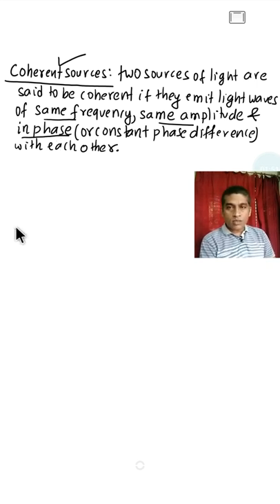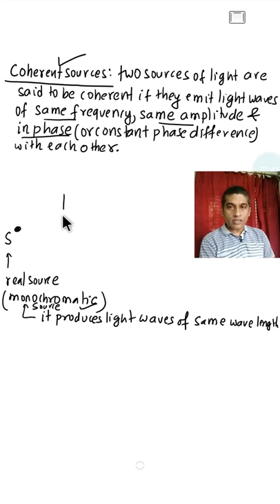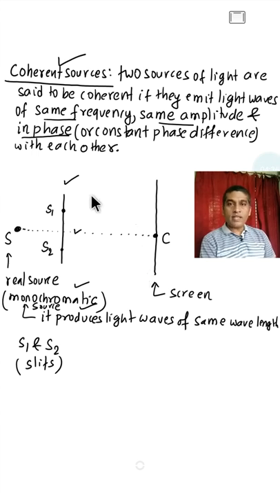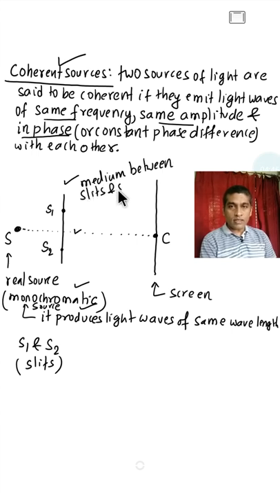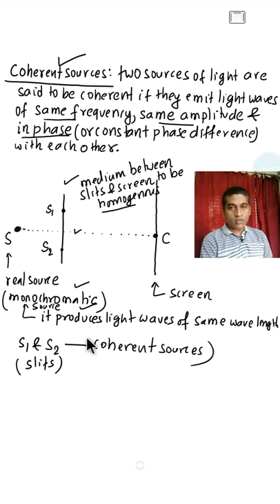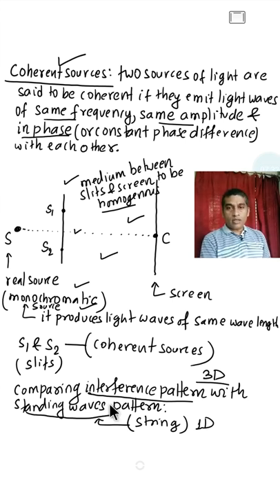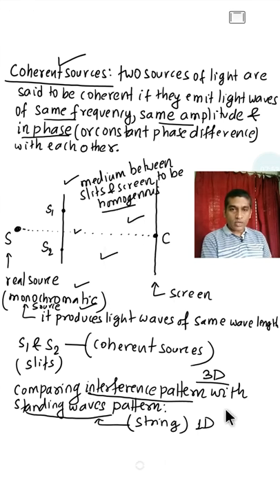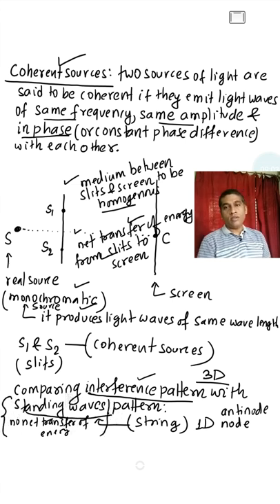Interference | Coherent Sources | Wave Optics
Comparison of interference pattern with standing waves.